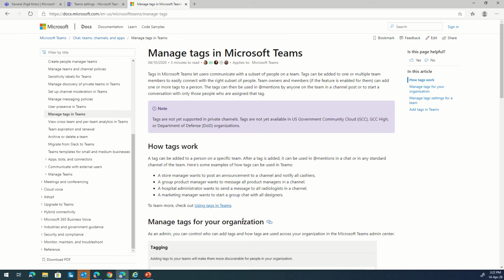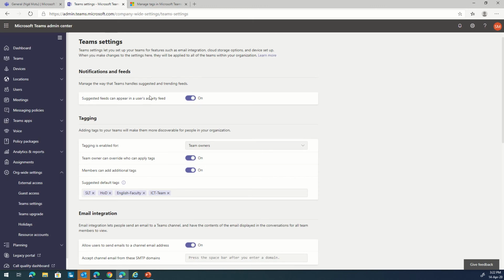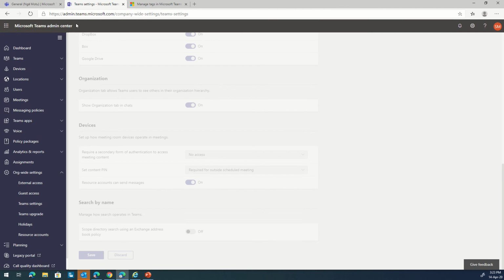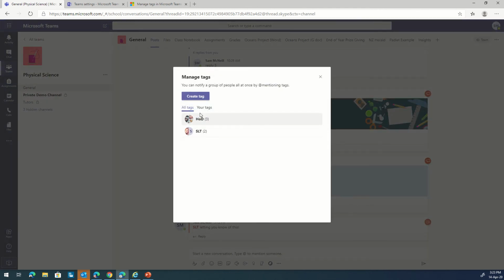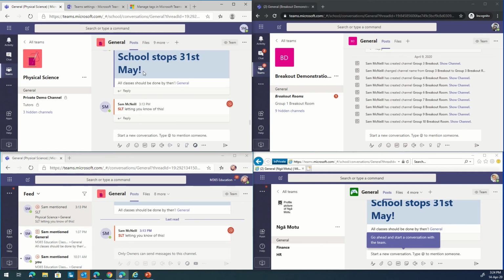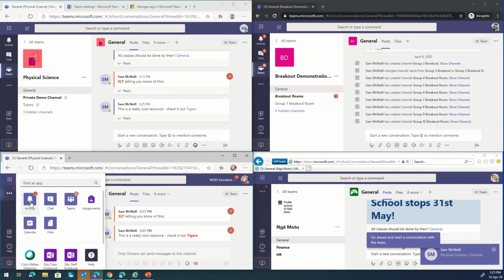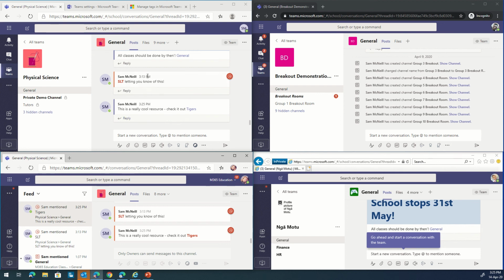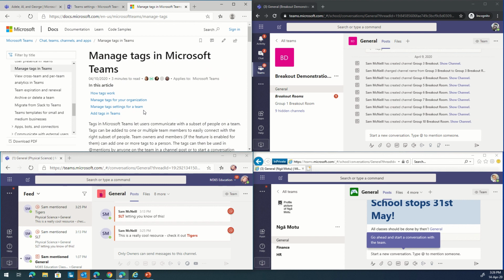Using Tags in Microsoft Teams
has more - just search for "tags"

A quick introduction to using Tags to target messages and content to specific users inside of a wider Team channel discussion.